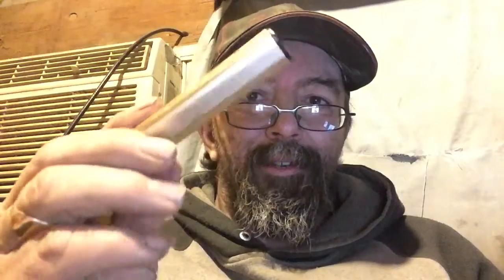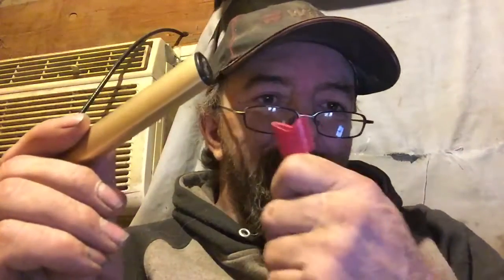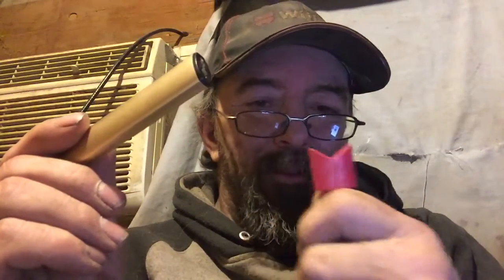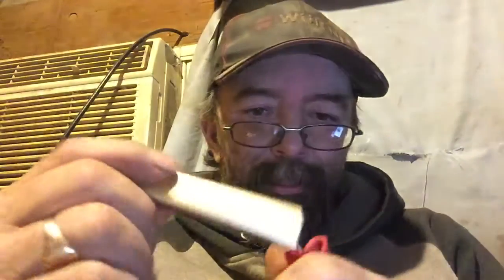vuse pet peeve